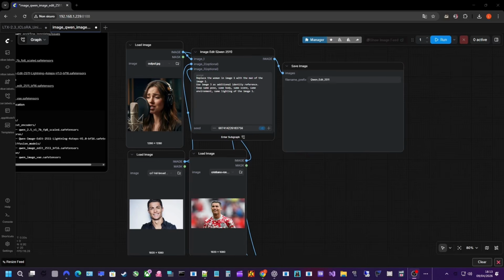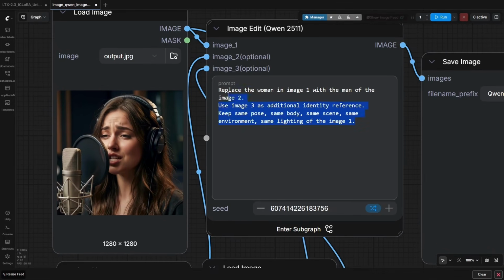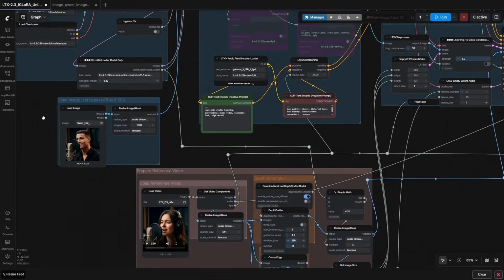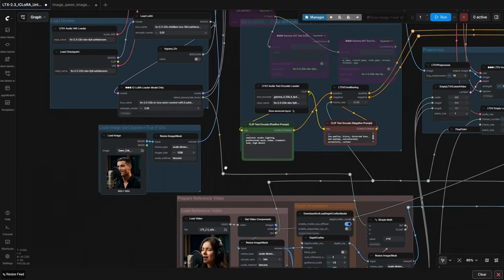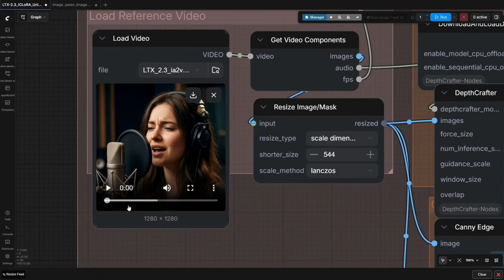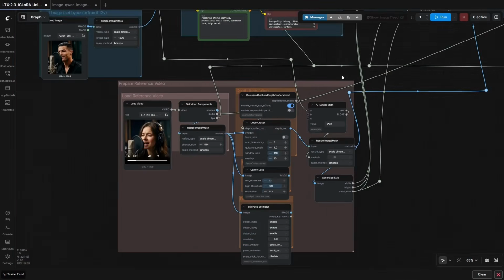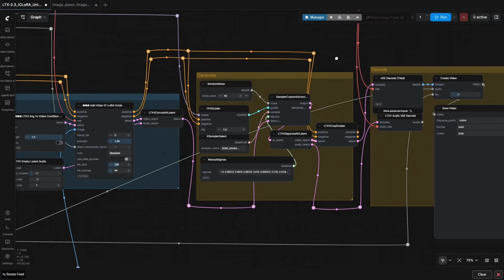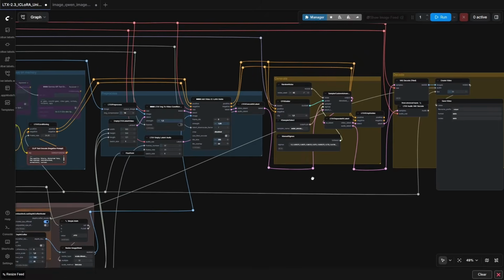Face Swap with Qwen + LTX 2.3 (V2V Identity + Motion Transfer Explained) ComfyUI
In this video I show a complete workflow to recreate a video using a different person by combining:

Identity from an image (Qwen Image Edit 2511)
Motion and performance from a video (LTX 2.3)

This is not a traditional face swap.
Instead of replacing faces frame by frame, the model regenerates the entire video using motion guidance and identity conditioning.

The result is a new clip where the performance stays the same, but the identity changes.

🔧 Workflow + Setup

Includes:

- ComfyUI workflow
- required models
- setup instructions
- tips for better identity stability

⚠️ Notes
Identity can drift on longer clips
Best results with short videos and stable camera

Reference image quality is critical
This is closer to “identity transfer” than classic face swap

- recreate videos with different people
- separate identity from performance
- experiment with AI-driven video editing